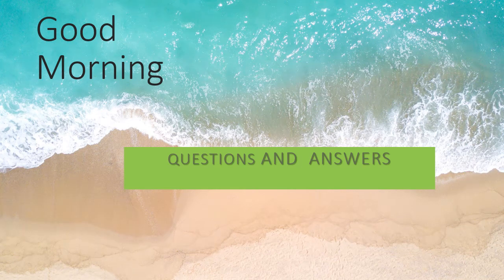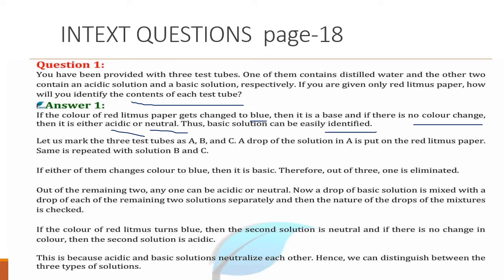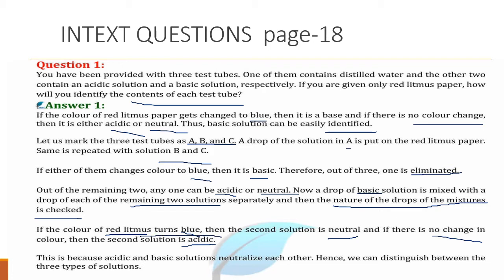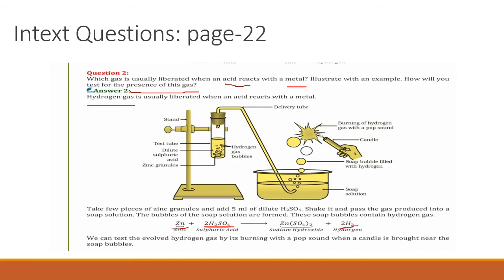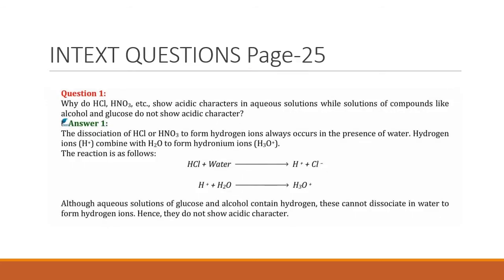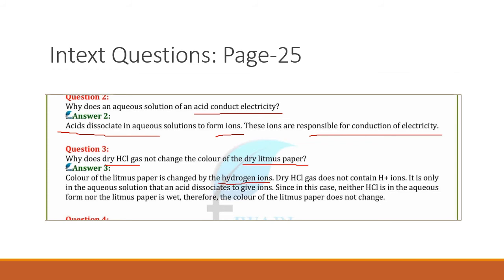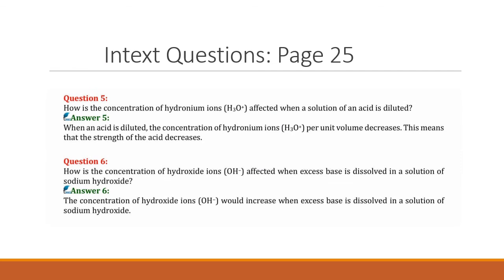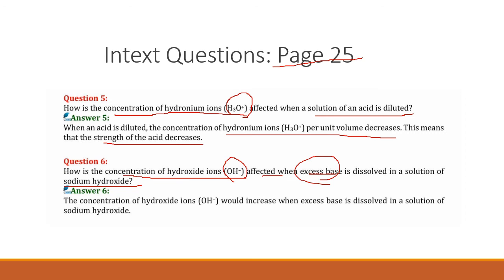Acids Bases and Salts (Intext Questions)